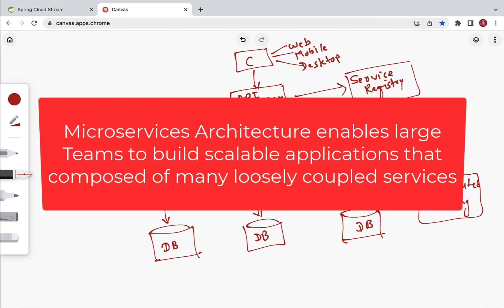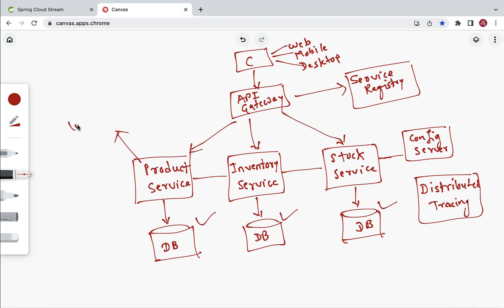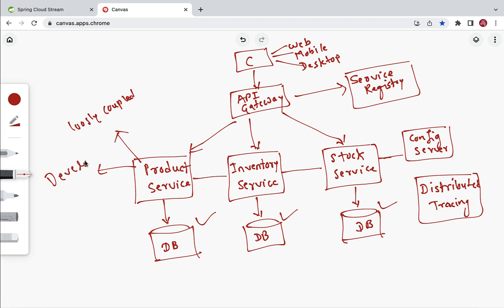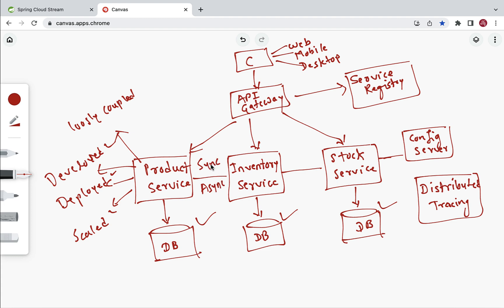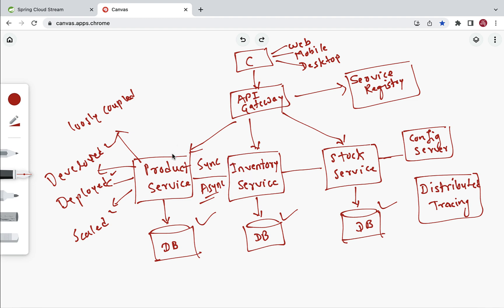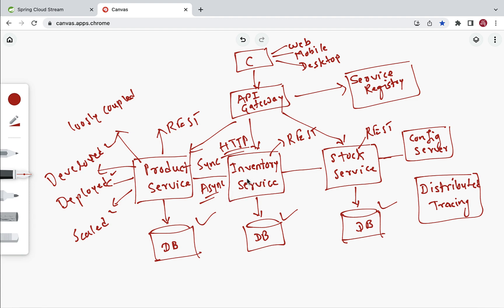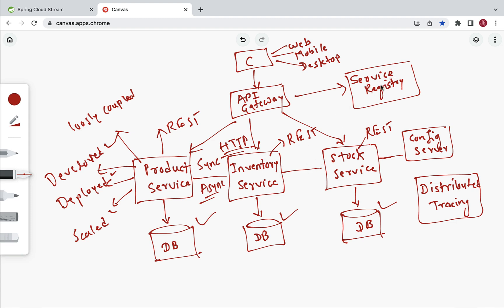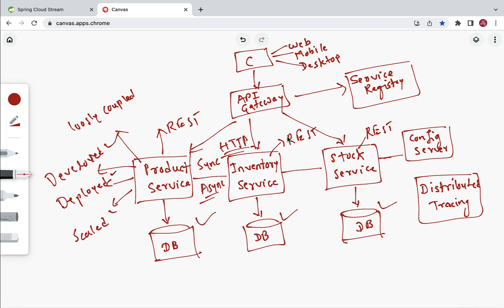What are Microservices Really All About? | Microservices in 5 Minutes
Well, a microservice architecture enables large teams to build scalable applications that are composed of many loosely coupled services.

My Udemy course: Building Microservices with Spring Boot and Spring Cloud